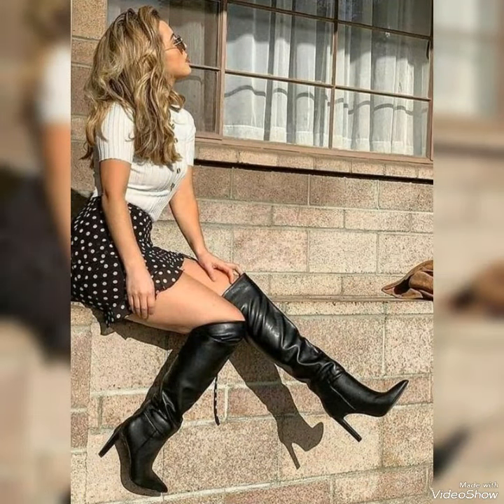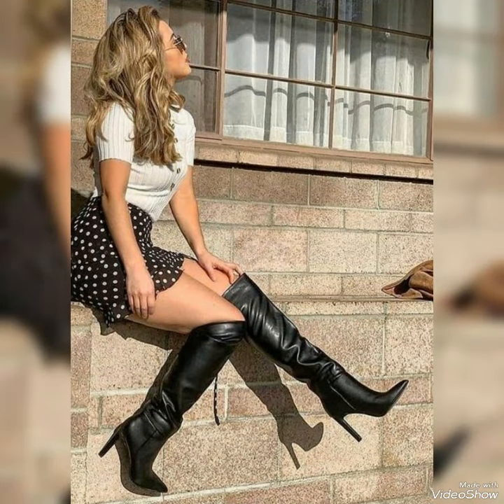Fascinating & Stylish Leather Long High Heel Boots for ladies